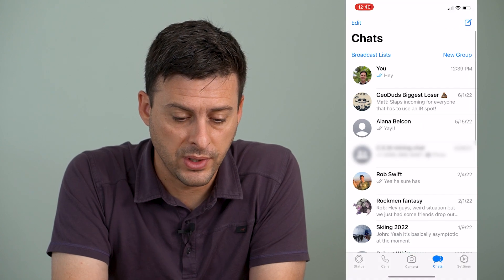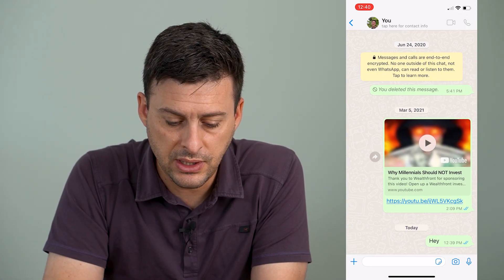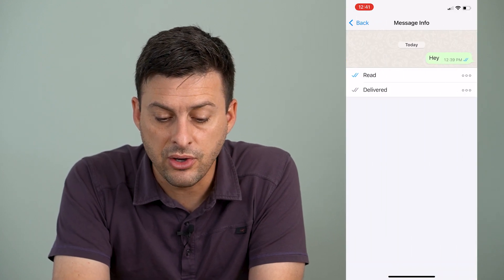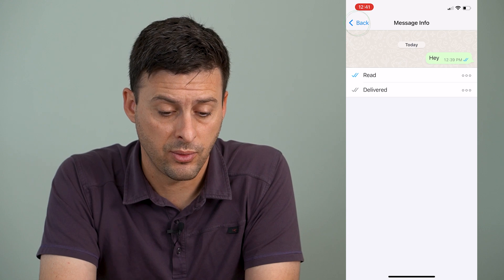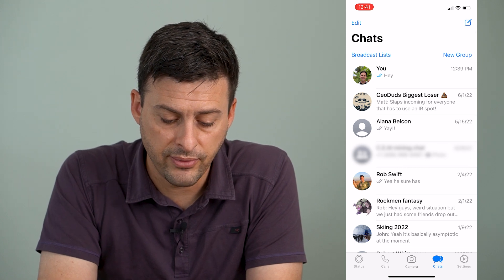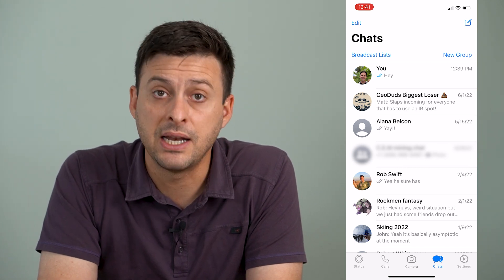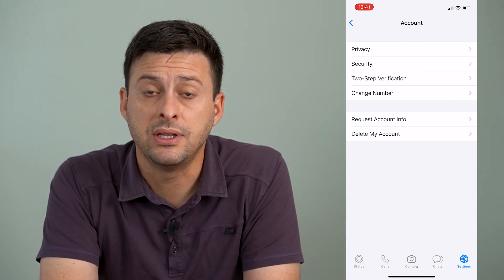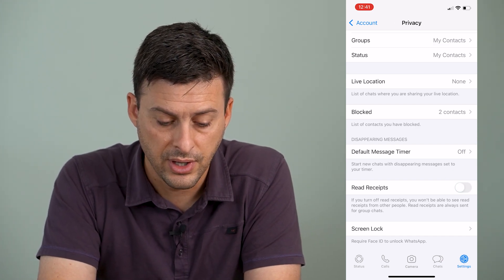How To Turn Off Read Receipts On WhatsApp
Let's turn off the WhatsApp read receipts that tell other users that you've read their messages.